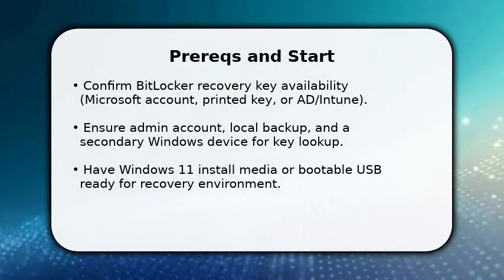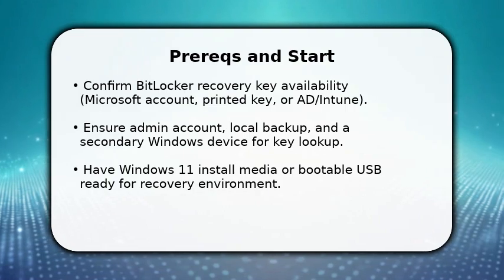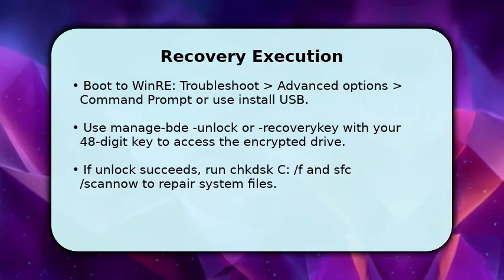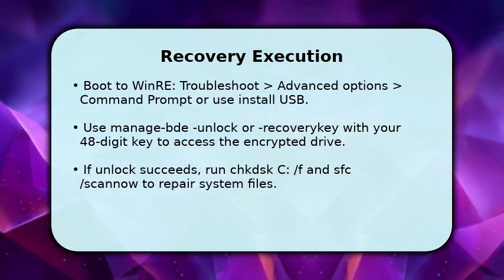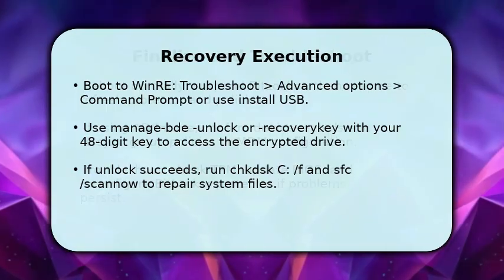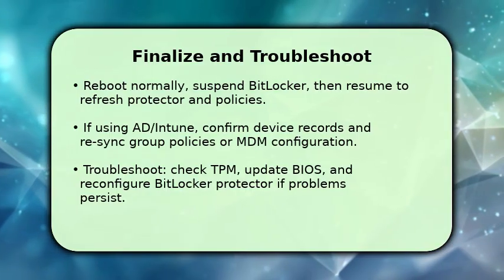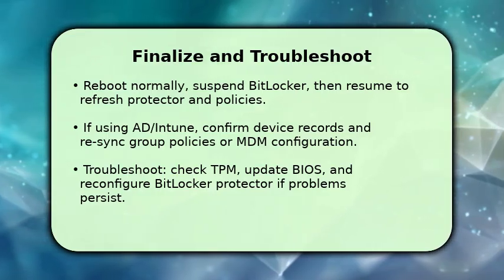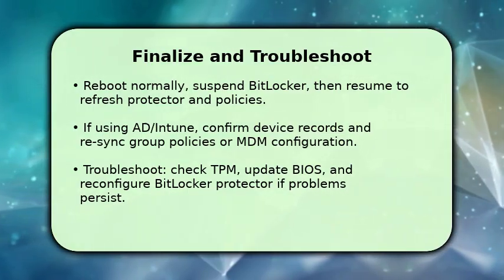How to Fix Bitlocker Recovery Windows 11 Msi - Step by Step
Learn how to access and fix BitLocker recovery on Windows 11 using MSI. This step-by-step guide is perfect for users locked out of their systems, ensuring you can regain control with ease.